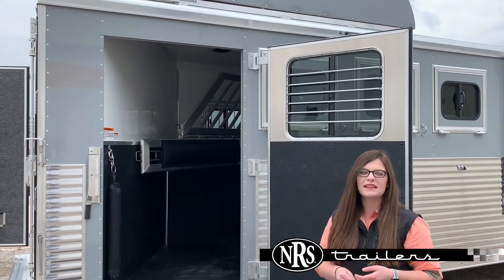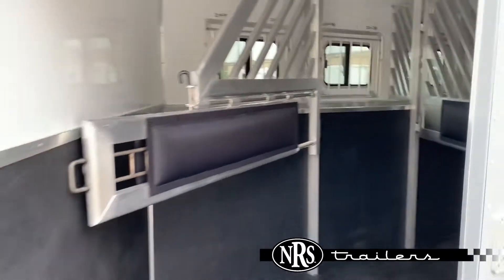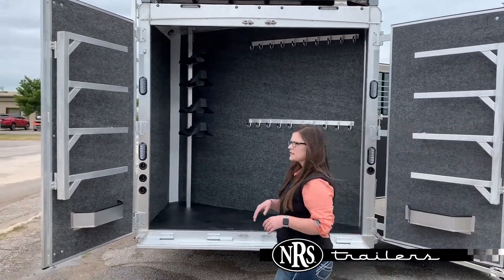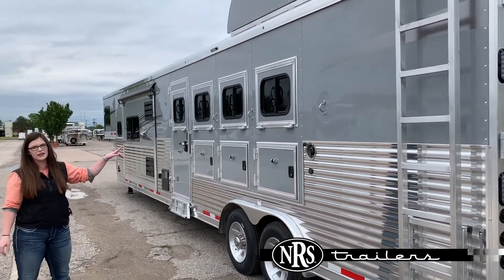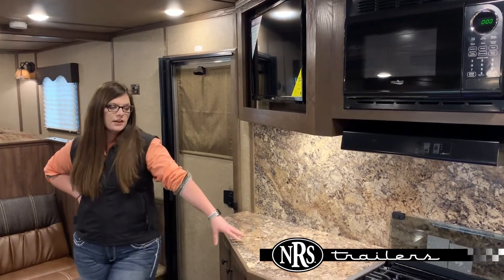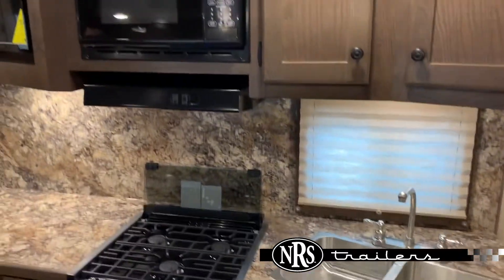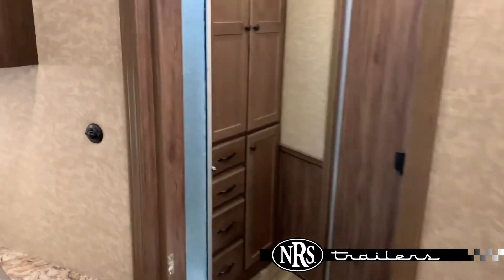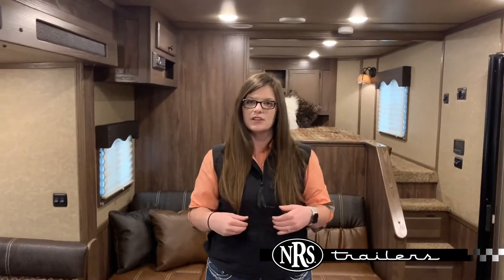NRS Trailers - 2021 Lakota Charger 4 Horse 15' Living Quarters Side Load Trailer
This trailer is just as beautiful on the inside as it is on the out! Tune in as Chelsea shows off this BRAND NEW 2021 Lakota!